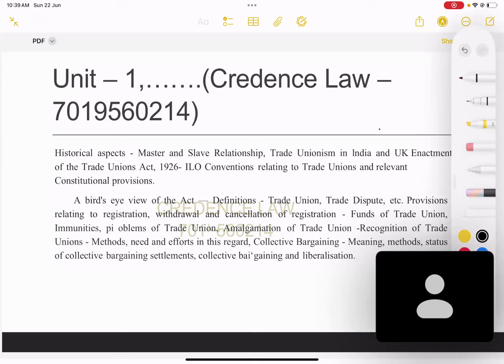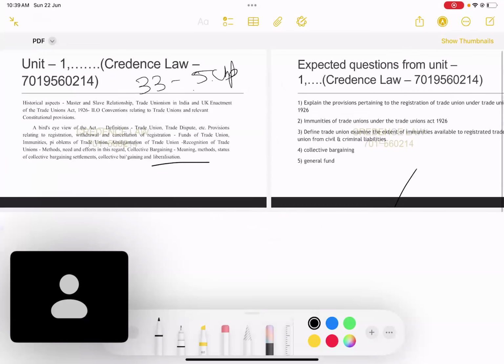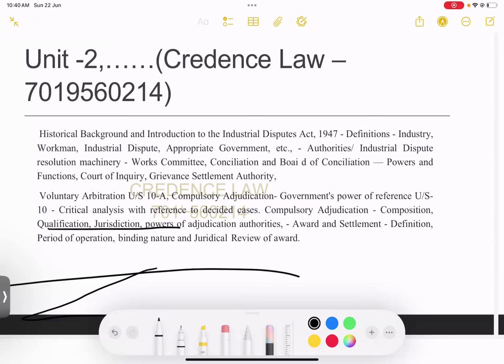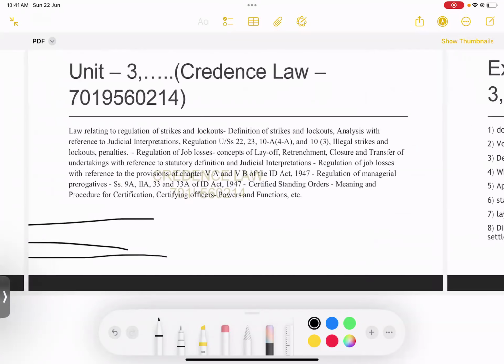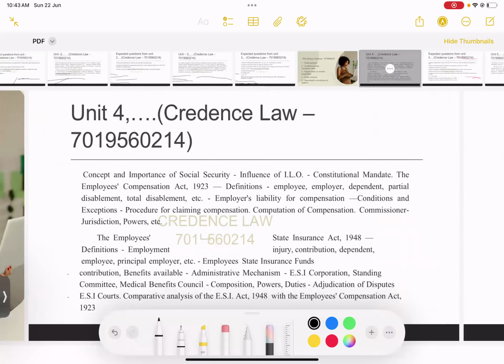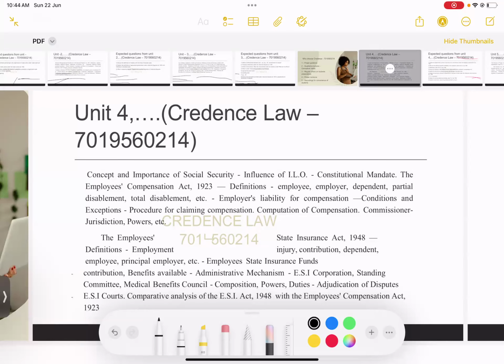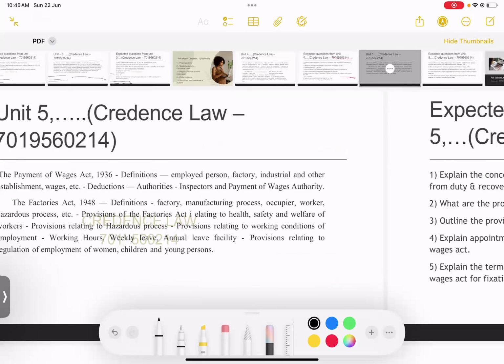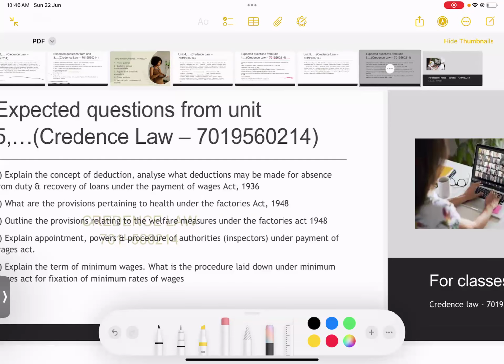Labour law - 1 kslu questions - kslusyllabus - CredenceLaw 7019560214